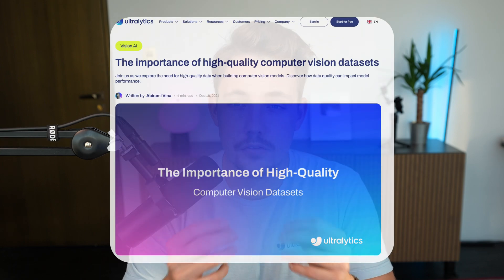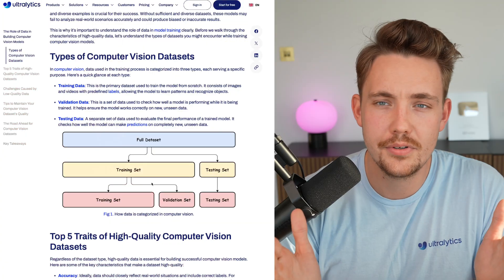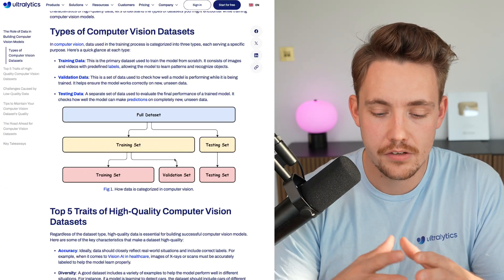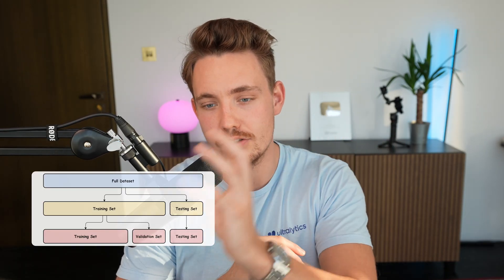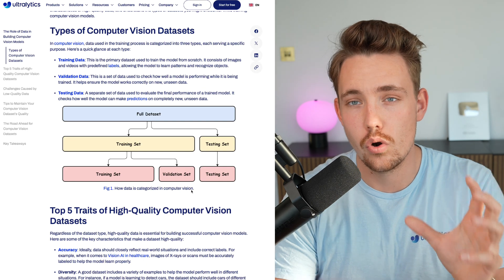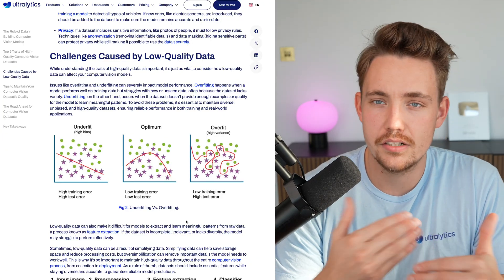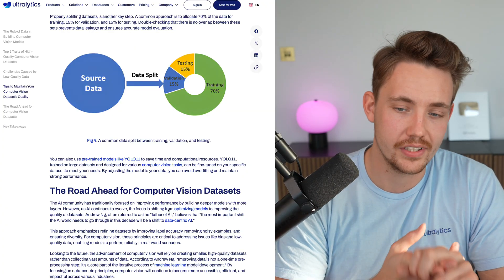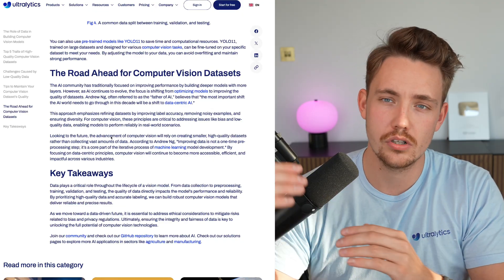How High-Quality Datasets Enhance Computer Vision Performance | Low-Quality Datasets Challenges 🚀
In this tutorial, we will explore the importance of high-quality computer vision datasets. This tutorial will guide you through the key aspects of dataset quality, the different types of datasets used in computer vision, and the critical traits that define a high-quality dataset. Additionally, you will learn about the challenges posed by low-quality datasets and how data-splitting strategies impact model performance. This tutorial is designed to help you understand the foundational role datasets play in building robust computer vision models.

Key highlights:
00:00 - Introduction to Dataset Quality: Overview of why dataset quality matters in computer vision.
01:32 - Types of Computer Vision Datasets : Understanding different dataset types and their applications.
04:55 - Top 5 Traits of High-Quality Computer Vision Datasets: Key characteristics that define dataset excellence.
05:46 - Challenges Caused by Low-Quality Datasets: Common issues and their impact on model performance.
06:56 - Common Data Split Percentage: Best practices for splitting datasets for training, validation, and testing.
08:09 - Conclusion and Key Takeaways: Recap of critical points and insights on maintaining dataset quality.